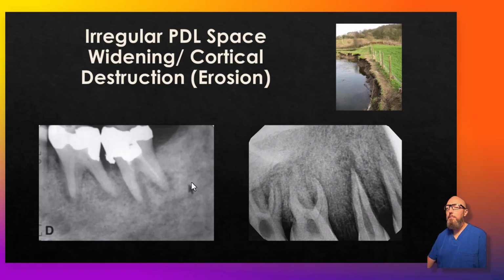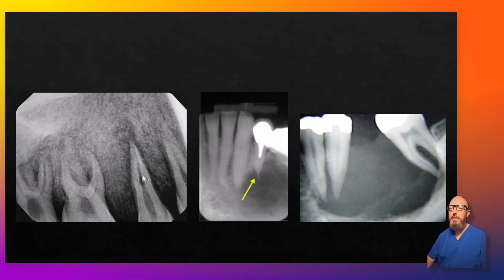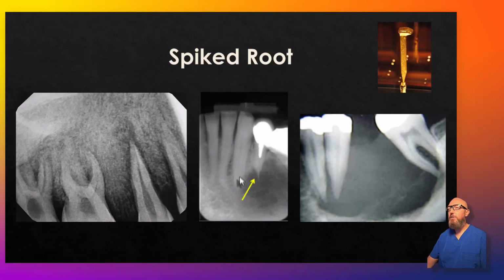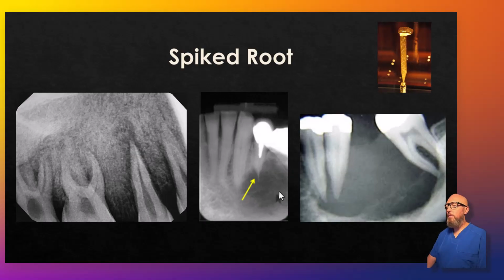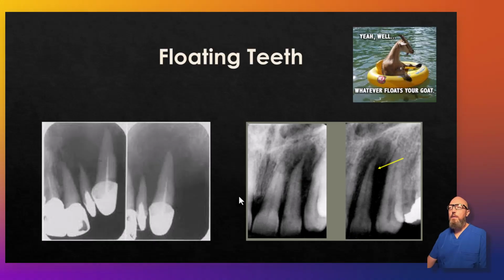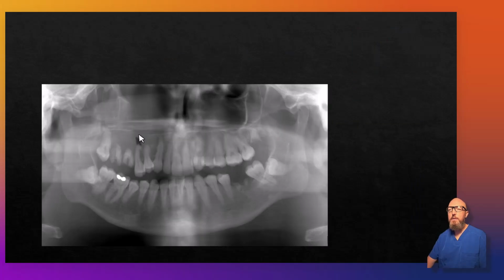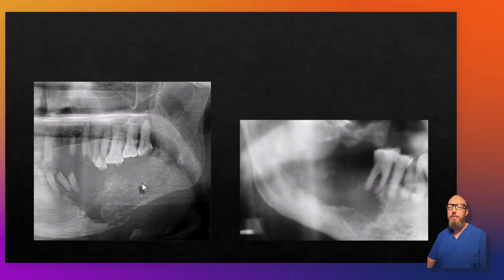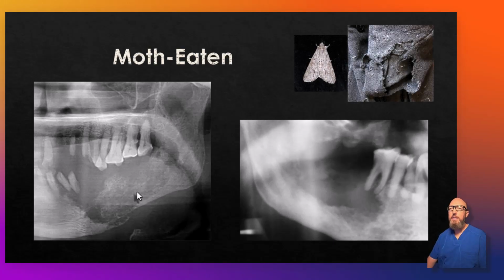Pattern Recognition: Soap Bubble, Sunburst & Onion Skin | Oral Radiology II: Part 43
The final lecture of the course, and a fun one, a rapid-fire review of radiographic pattern recognition, the lesions that give themselves away by a single specific appearance. These are the cases where radiology earns its keep: you may not always name the exact tumor, but the pattern narrows the differential enormously, and a good description is the first step toward the right diagnosis. Fifteen classic descriptors, and what each should make you think of first.

- **Soap bubble** (round loculations of varying size) → **ameloblastoma** first, then the other MACHO lesions (OKC, myxoma).
- **Tennis racket** (straight, angulated, polygonal septa) → **myxoma**, and consider hemangioma.
- **Honeycomb** (small tight loculations) → **hemangioma**, also ameloblastoma and CEOT.
- **Grape cluster** (small round loculations, right location) → the **botryoid lateral periodontal cyst**.
- **Ground glass** → the **fibro-osseous family** (fibrous dysplasia first), and when it's systemic, hyperparathyroidism.
- **Scalloping** between roots → **simple bone cyst** (lamina dura intact) and **OKC**.
- **Cotton wool** → **Paget's disease** (especially with hypercementosis), plus the other fibro-osseous lesions.
- **Sunburst / sunray** (radiating periosteal reaction) → **osteosarcoma** first, with Ewing, metastases, and hemangioma on the list.
- **Spoke wheel** → **cementoblastoma** or **hemangioma**.
- **Onion skin** (parallel layered periosteal reaction) → **osteomyelitis** first (remember Shrek, ogres have layers), then Ewing/Langerhans/leukemia.
- **Punched out** (non-corticated, multifocal) → **multiple myeloma**, and Langerhans or metastases.
- **Scooped out / undercut** → **Langerhans cell histiocytosis**.
- **PDL halo & spiked roots** (irregular widening, root resorption to a spike) → **malignancy** (osteosarcoma, or a calcifying metastasis; sometimes squamous cell carcinoma).
- **Floating teeth** → **malignancy** (with severe perio on the differential).
- **Moth-eaten / ragged border** → **malignancy**.

Best for dental students and general dentists, and a perfect pre-exam review. Learn the pattern, describe it well, and you've done the most important part of the job.

⏱️ Chapters:
0:00 Introduction: lesions you recognize on sight
0:41 Soap bubble: ameloblastoma
1:12 Tennis racket: myxoma
1:35 Honeycomb: hemangioma
2:06 Grape cluster: botryoid lateral periodontal cyst
2:34 Ground glass: fibrous dysplasia & the fibro-osseous family
3:18 Scalloping: simple bone cyst & OKC
4:19 Cotton wool: Paget's disease
4:49 Sunburst: osteosarcoma
5:34 Spoke wheel: cementoblastoma & hemangioma
6:06 Onion skin: osteomyelitis (Shrek)
6:49 Punched out: multiple myeloma
7:56 Scooped out / undercut: Langerhans
8:36 The PDL halo & spiked roots: malignancy
10:06 Floating teeth: malignancy vs perio
10:44 Moth-eaten / ragged border: malignancy
11:26 Wrap-up: describe well, help your surgeon